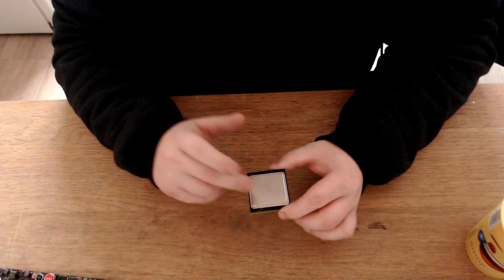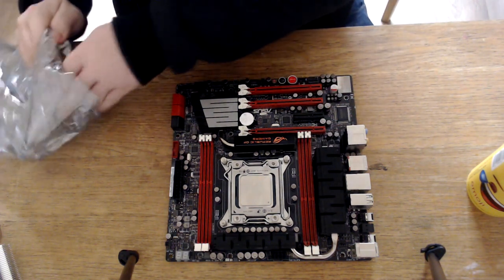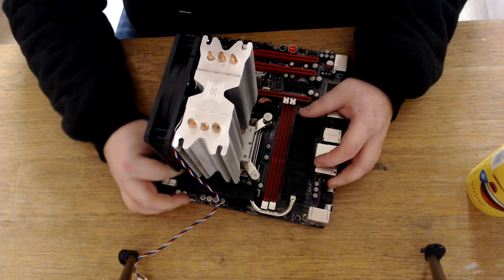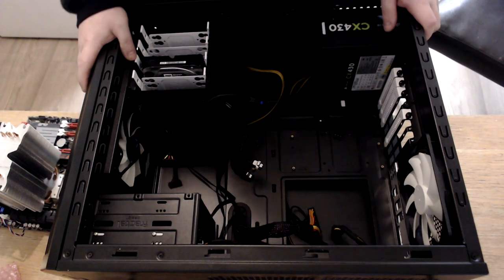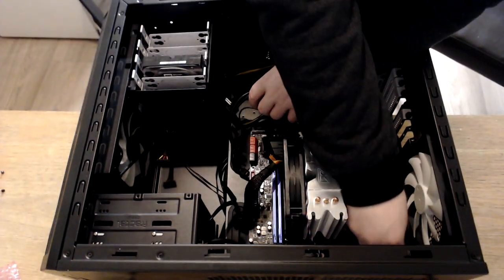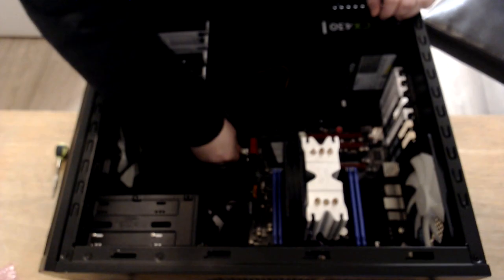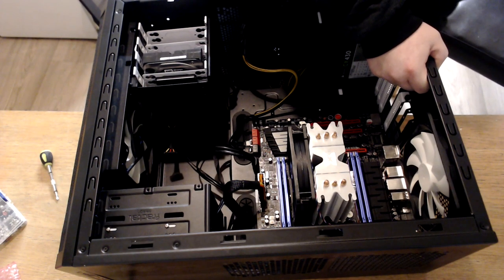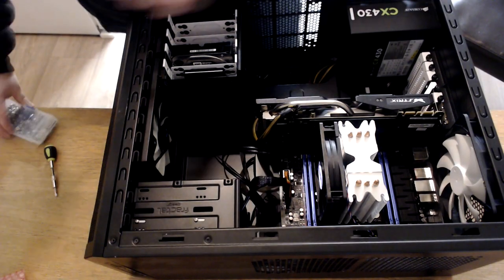X79 Gaming PC build with Xeon E5 2690 (PART 1)